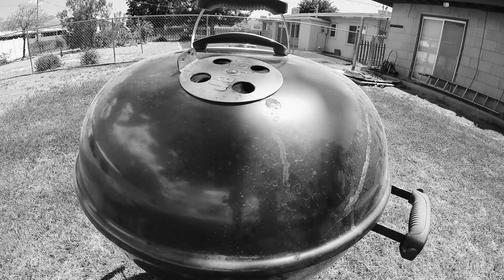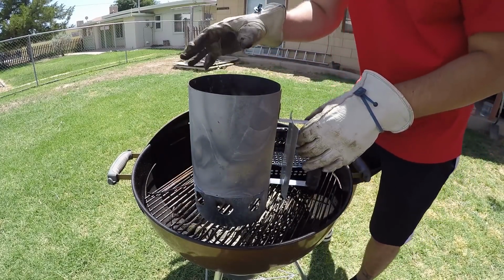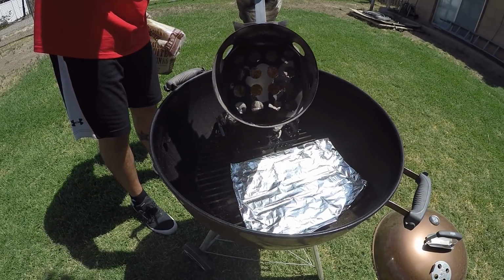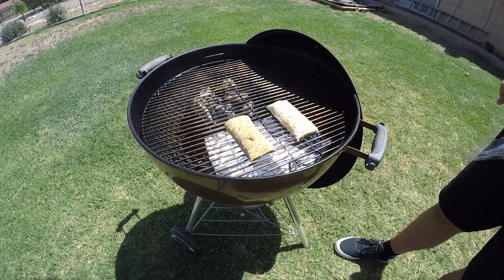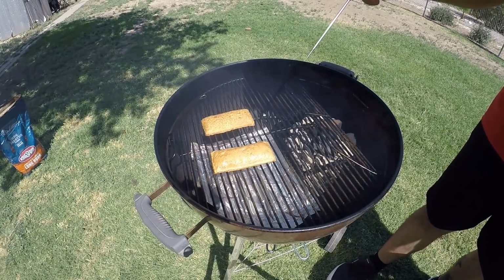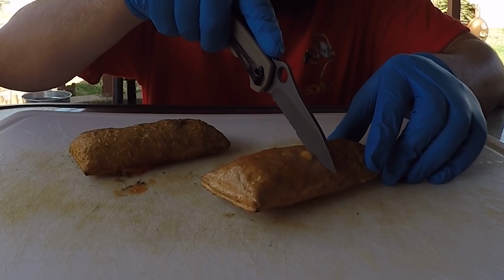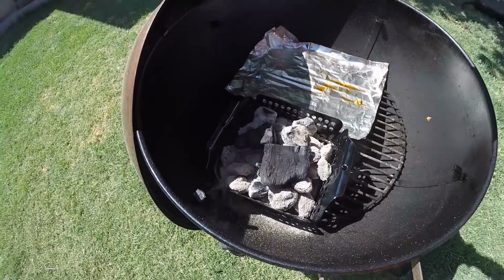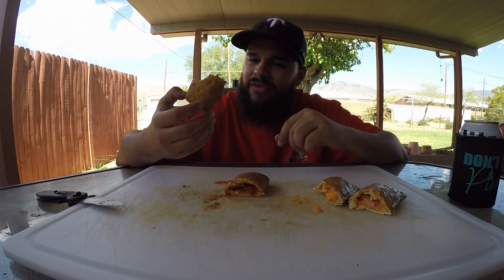Can You Smoke HOT POCKETS on a Weber Kettle Grill?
Can you smoke Hot Pockets on a Weber Kettle grill? Watch to find out!